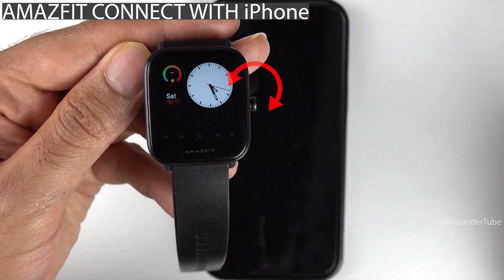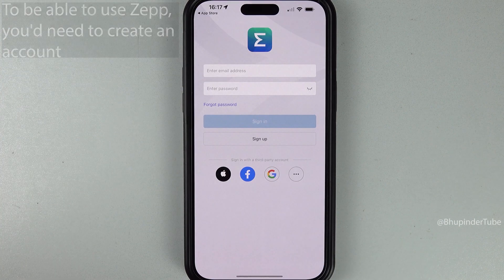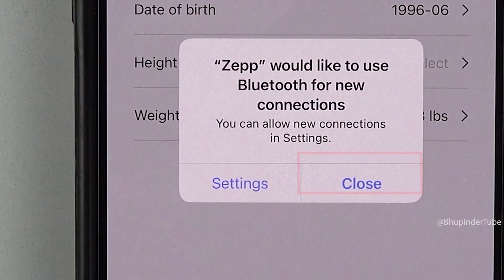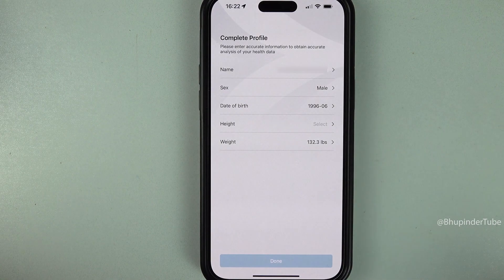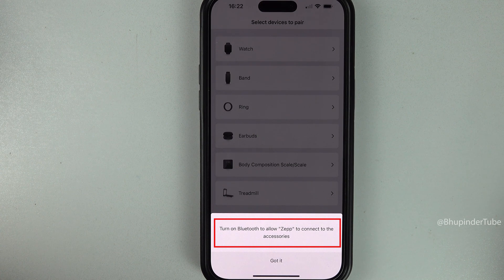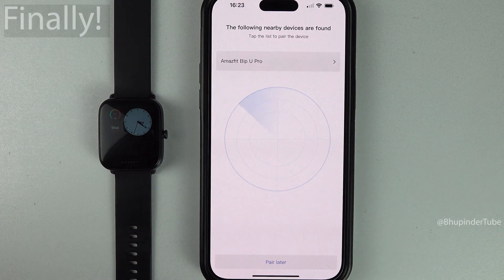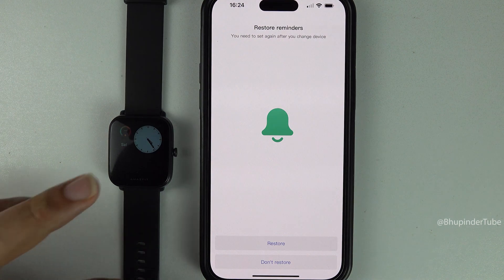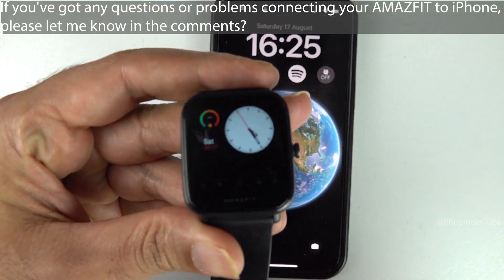AMAZFIT CONNECT WITH iPhone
⌚🔗📱 If you've got an AMAZFIT smartwatch and want to connect/link to your iPhone, then watch this step by step video!

First step is to Install an app called Zepp. To be able to use Zepp, you'd need to create an account. There are a few permissions that you don't have to allow, for example, notifications. I don't like receiving notification, so I don't allow but you could allow if you wish.

Coming to the settings doesn't automatically connect to the watch. So, go back to the Zepp App. After connecting, don't close the app, let it finish updating!